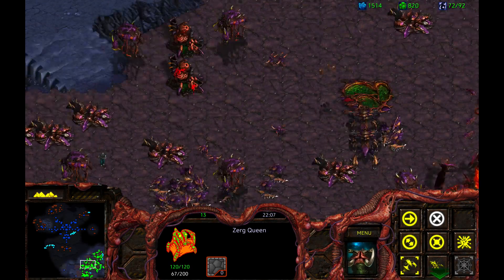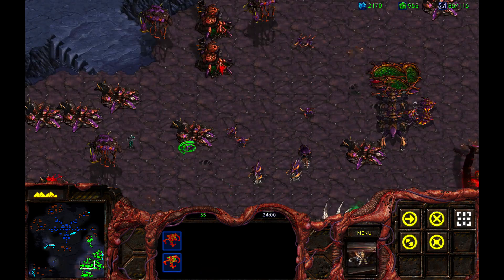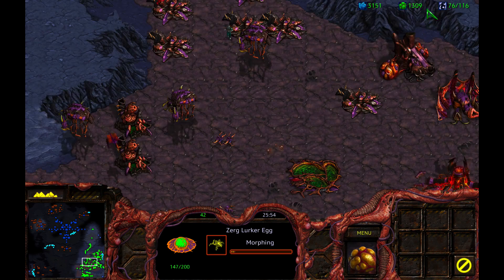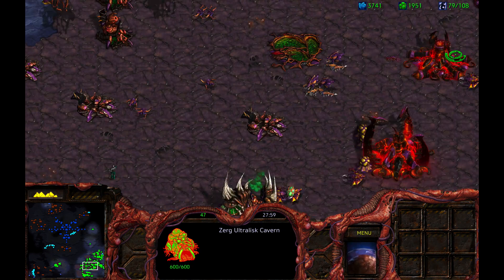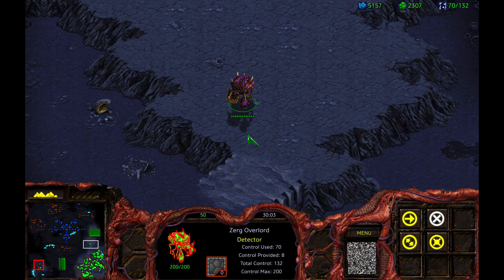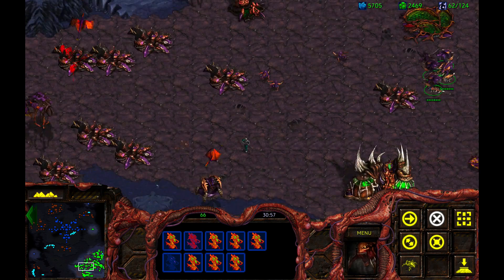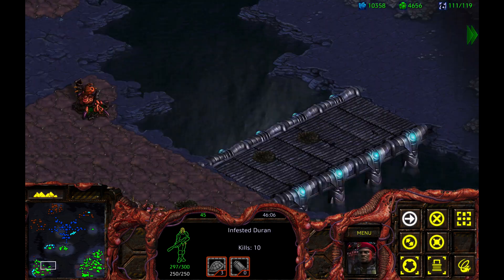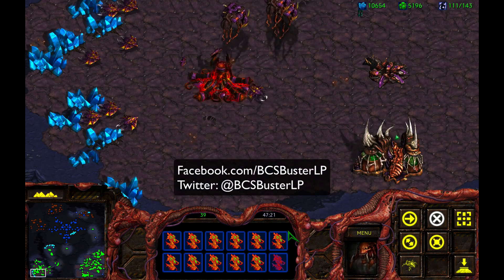Let's Play Starcraft: Remastered (Brood War) - #86: Somebody Set Us Up The Bomb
In this episode, we continue our assault on the Protoss, as we begin to places bombs around their defense network.